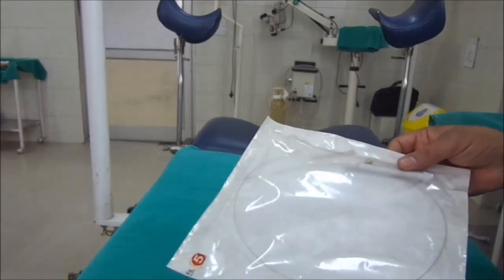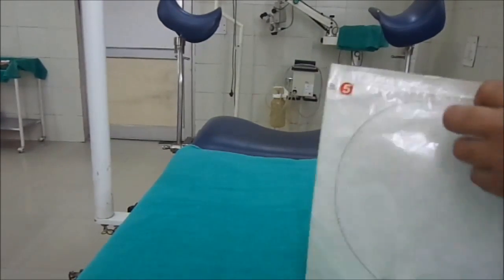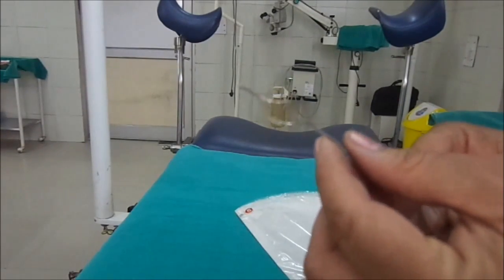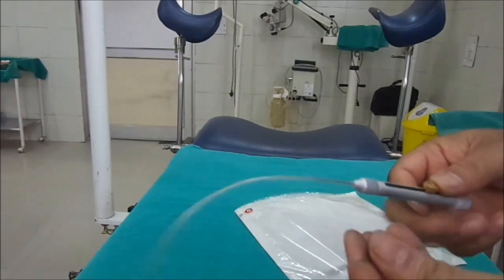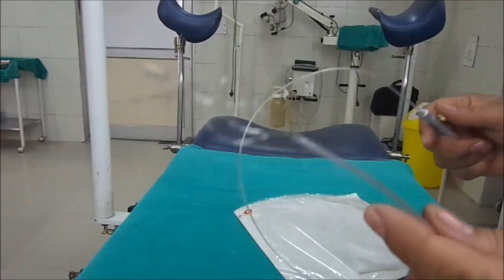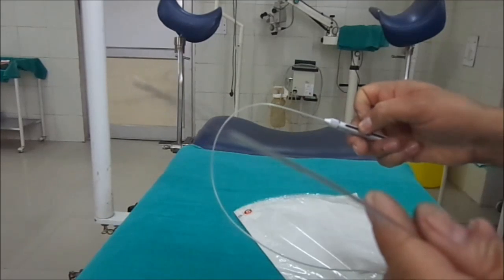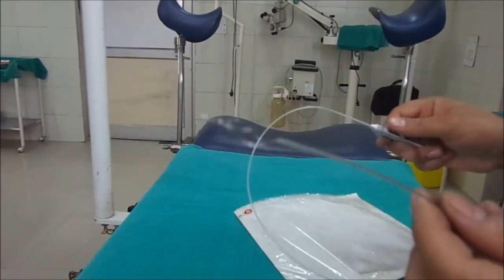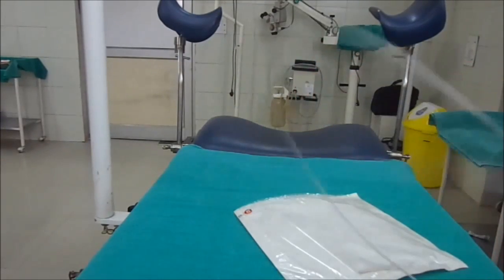Dormia Basket for Stone Extraction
Dormia basket is used for extraction of stone from urinary bladder and lower ureter.